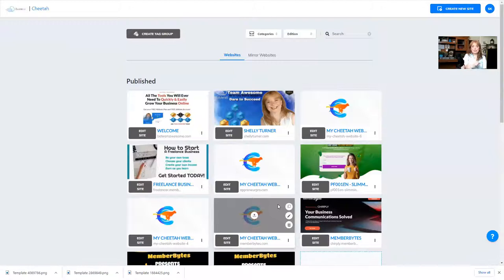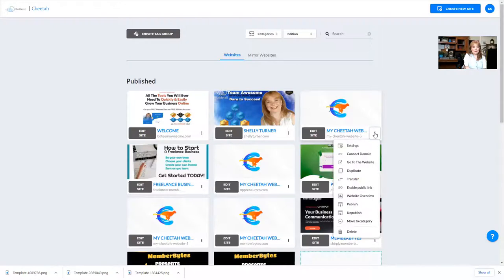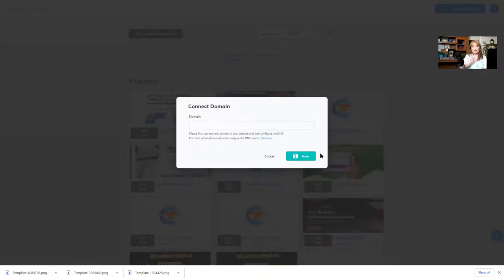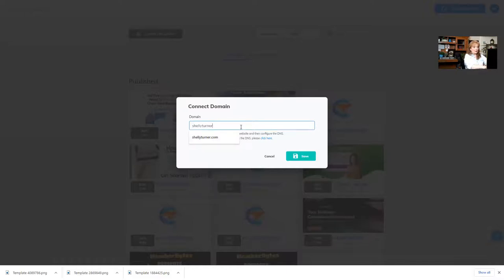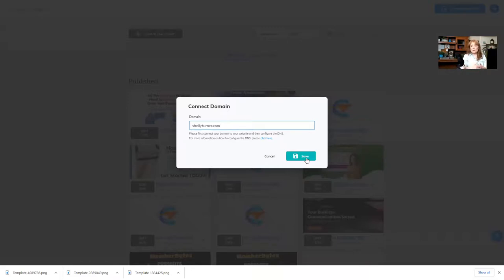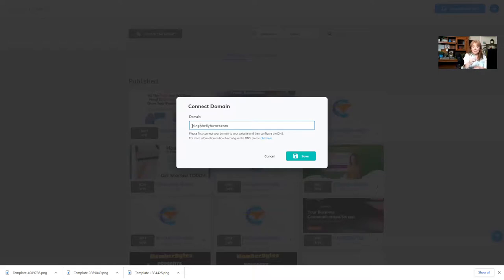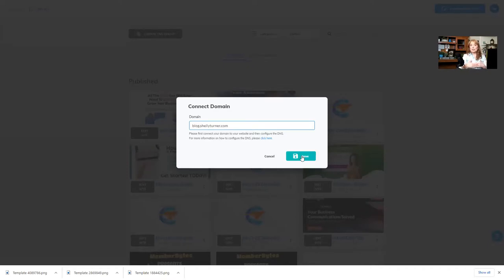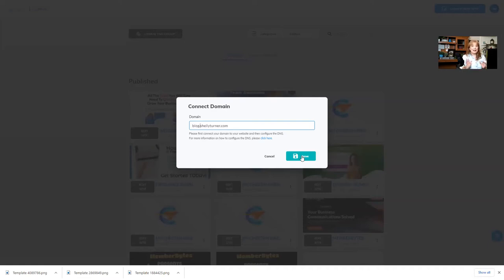Connect your Domain or Subdomain to a Cheetah Website